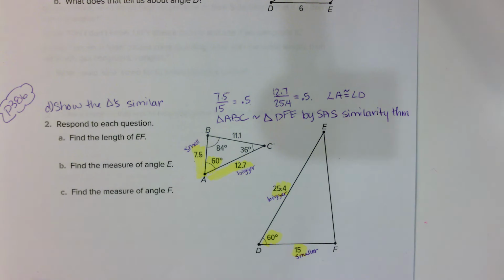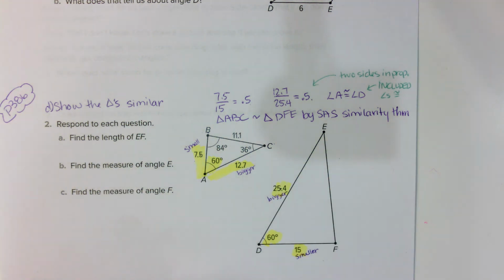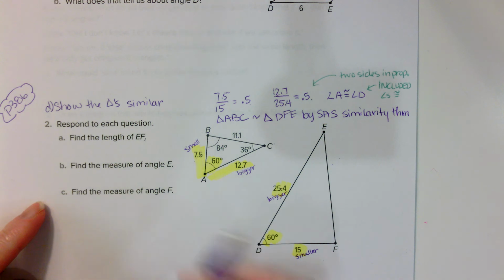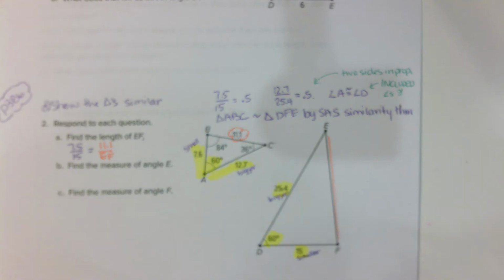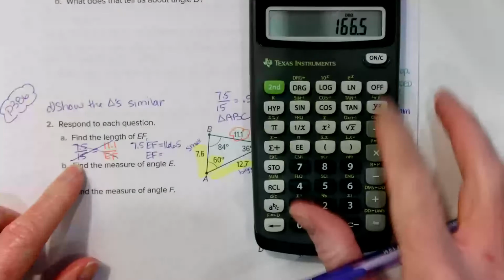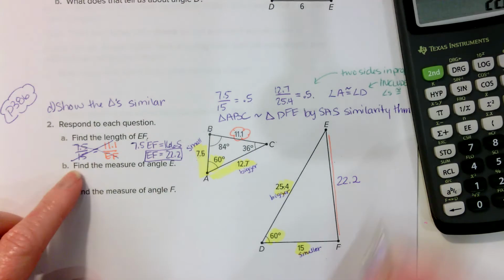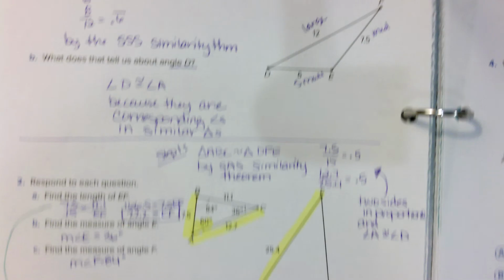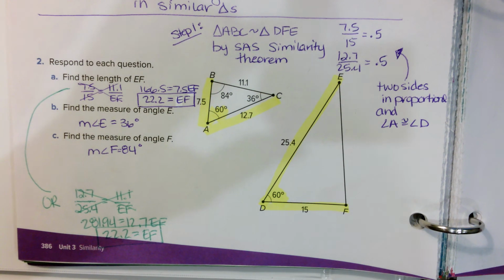IM geometry U3L10 practice #2